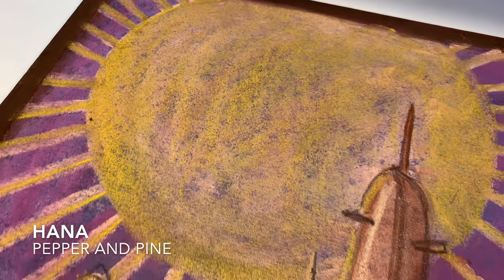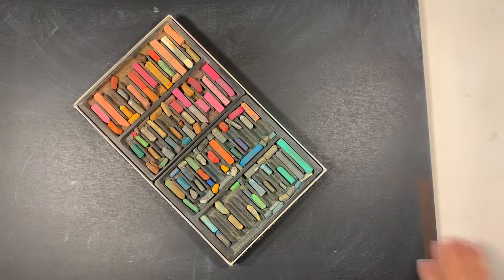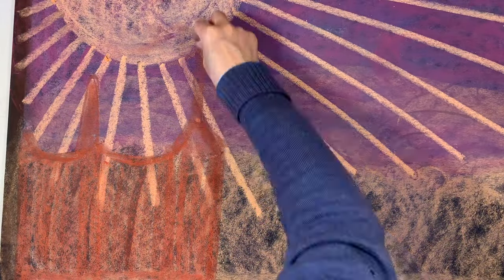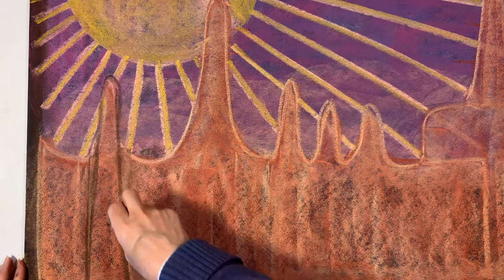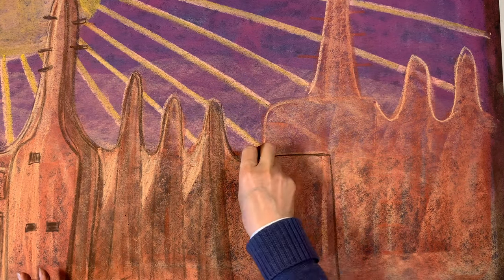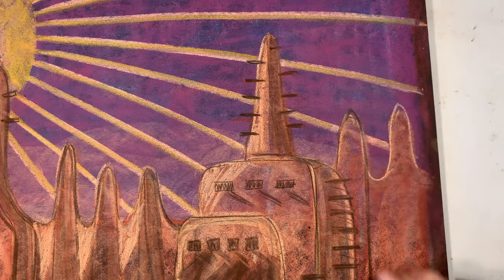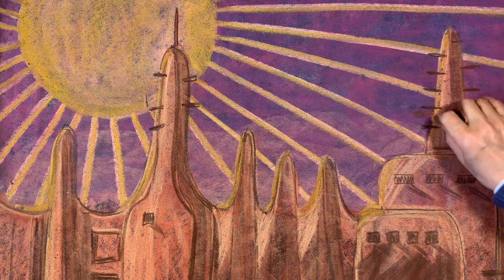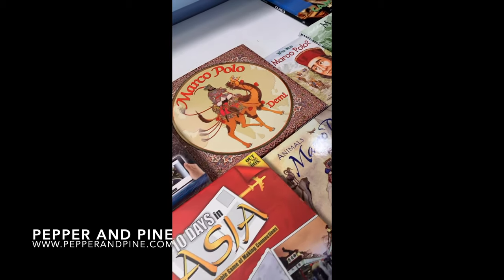West Africa SandStone Masjid Chalk Drawing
When I do a chalk drawing for a new main lesson block or unit study, I usually use our large 4'x6' chalkboard which hangs in our homeschool room. However, this time around, I made our chalk drawing on a smallish chalkboard from Paper Scissor Stone from Waldorf Supplies which measures about 2'x3'. I love these chalkboards!! They have just the right surface for beautiful chalk blending. Our large chalkboard is a slate chalkboard which is superior; however, over time, it loses its roughness and doesn't hold up well to these magnificent rich chalk drawings. For this chalk drawing, and honestly, for nearly all the chalk drawings I've ever done, I use Sargent Art Square Chalk Pastel from Blick Art Materials. I'm using the book Mansa Musa by Khephra Burns and illustrated by Leo and Diane Dillon as inspiration for today's chalk drawing. At first I contemplated doing a historical map of Africa with physical markers and coloring,  but then I thought it was not inspiring and too hard. Map drawing takes skill and perseverance, and this day, I had neither. So I settled on what I thought would be the easiest drawing for this unit: Sandstone structure, likely a masjid, with a brilliant oversized sun and warm lavender sky. Boy was I wrong about how easy this would be. It wasn't. While I love the way it turned out and honestly can't stop gazing at it, it was not easy or quick by any means. This drawing took nearly 30 minutes to complete and for such a small chalkboard, I feel like that's a lot of time, but then again, maybe it isn't. The challenge was entirely in getting the shading right and the shapes correct. The shapes were okay, though for simple soft edged triangular pillars, I did struggle to get the curves just right. What I loved was the layering. I was so pleased that this drawing only utilized about 6 colors: two for the sky, two for the sun, and two for the structures with the addition of the two sun colors for the highlights on the structures. I worked for the edges in and from the background to the foreground. I started with the border which I often don't do on the large chalkboard since it is framed. I love the look of a border as long as there is room, otherwise it looks cramped. Next I did the sky. I didn't have lavender or purple because I recently used up all the pinks and purples from all my old sets of chalk to make some super large six-fold symmetry art on our driveway and I figured those colors rarely get used as my earth tones for quickly. So for the sky, I layered pink then blue, oh and one more dark pink/rose hue, so I suppose that means three colors for the sky. Then I drew the sun in a peachy pale neutral before layering yellow towards the end. I took that peachy neutral and covered the bottom of the chalkboard before drawing in the structure in a warm medium brown. Lastly came the shading. I took a dark neutral brown and shaded as best as I could finishing with a light pale neutral for the highlights. Then I decided to give the edges of the structure a bit of yellow to really make it look as if the sandstone masjid was basking in the sun. I love the warmth this drawing exudes and feel as if it really captures the essence of what I imagine this time period and location were like.